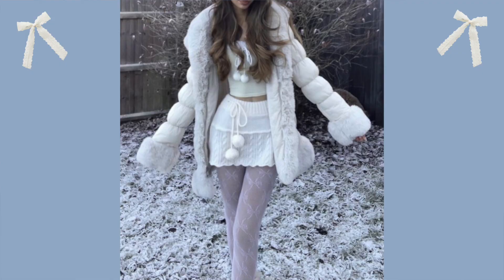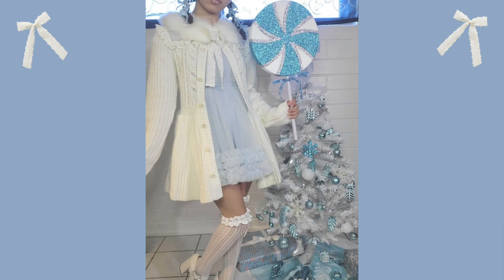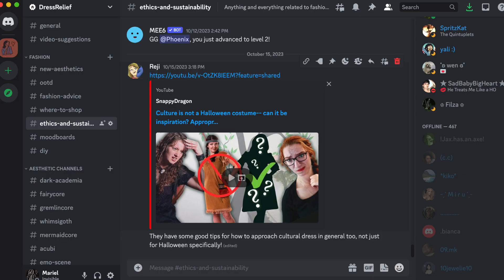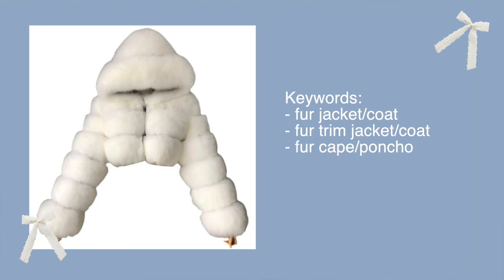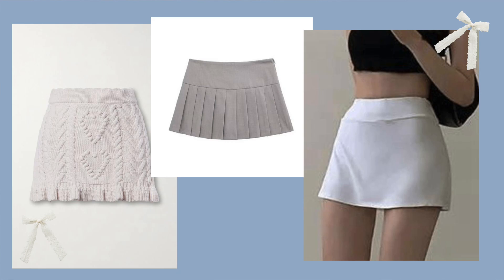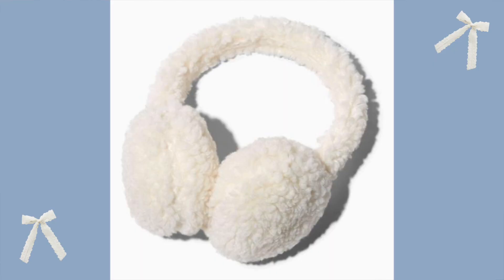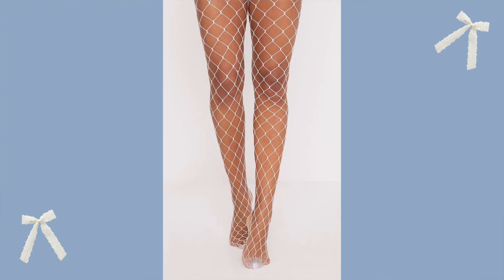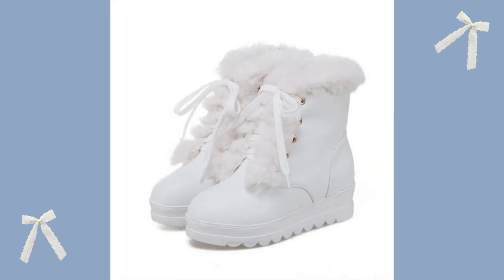how to build a ✧₊˚.⋆ WINTER FAIRY COQUETTE ⋆⁺₊✧ wardrobe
Today we're covering winter fairy coquette! This is the perfect way to bring the coquette aesthetic into your winter wardrobe and/or mix it with fairycore/fairy grunge!

TABLE OF CONTENTS:
00:00 intro
01:53 controversies/criticism
04:06 essentials
06:07 where to shop

If you would like to connect with other people interested in fashion & niche aesthetics, get more outfit inspo, discuss aesthetics more in depth, and attend virtual events like AMA (Ask Me Anything)'s, join my Discord server

It'll Be Alright - R.LUM.R
The Silent Observer - Sarah, The Illstrumentalist
Sunshower - LATASHÁ
Board Games for One - Single Friend

I post videos at least every other week, mostly regarding fashion but may include a few beauty/makeup and lifestyle related videos as well.